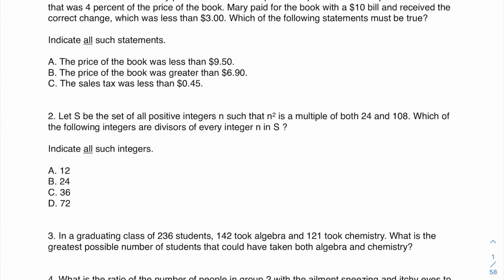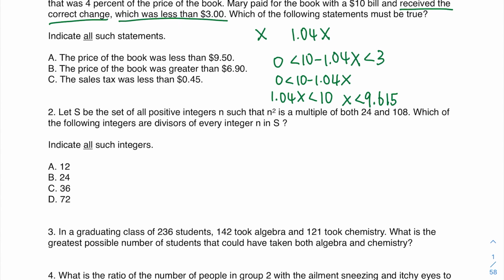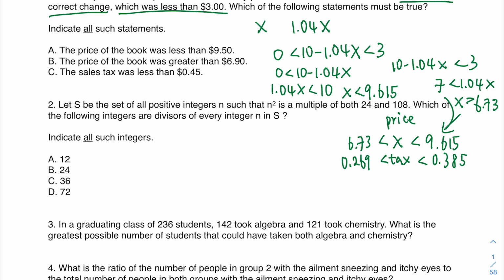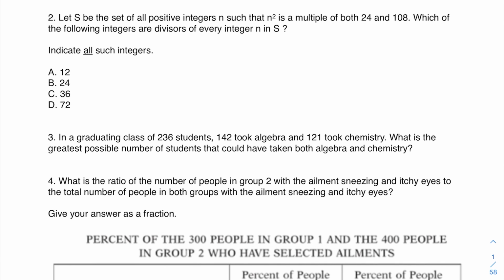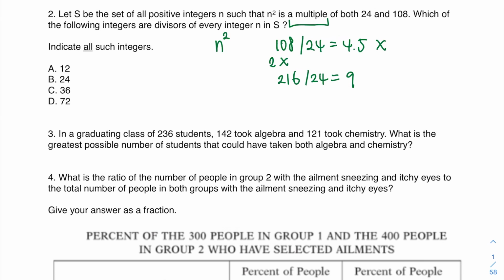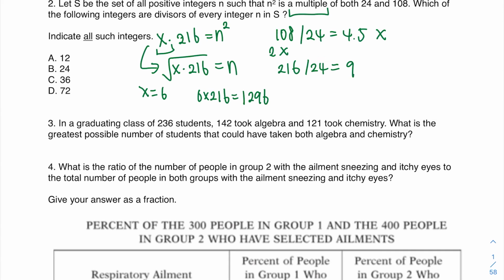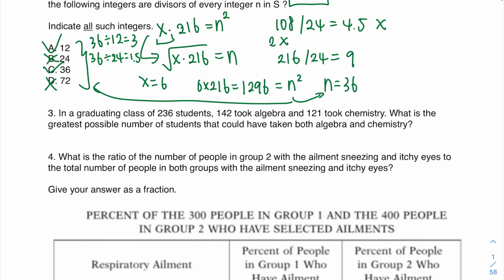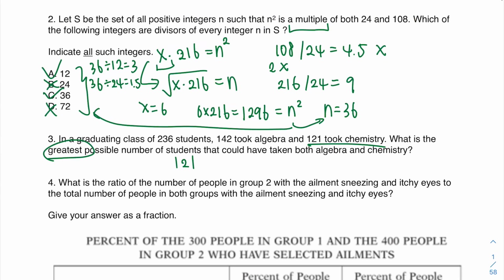[GRE]#1-3 how to solve the Hardest GRE quantitative question? analyzing and explanation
this video provided three typical GRE quantitative questions, besides, I also collected 170 hardest GRE quantitative questions! If you can solve and fully understand this question, you will definitely receive a high score!